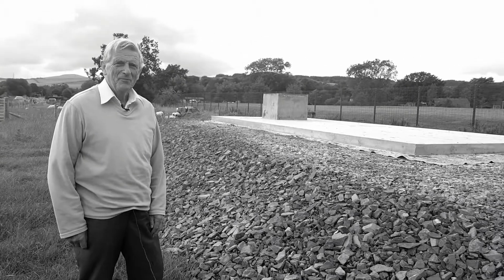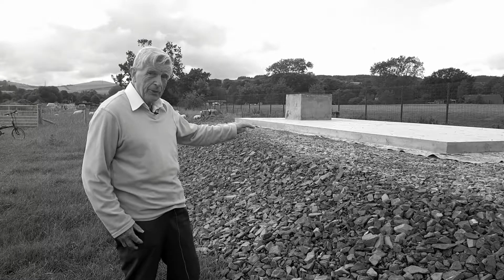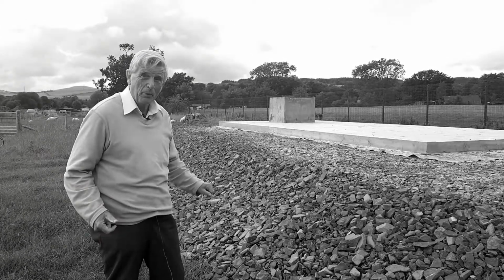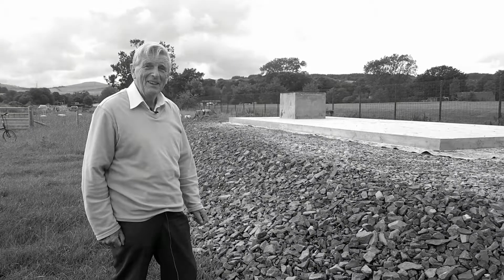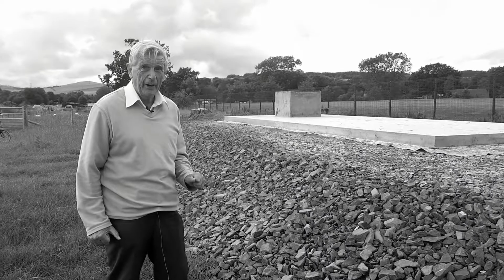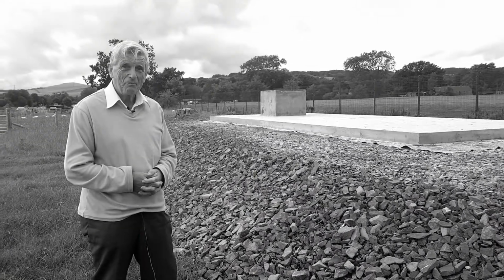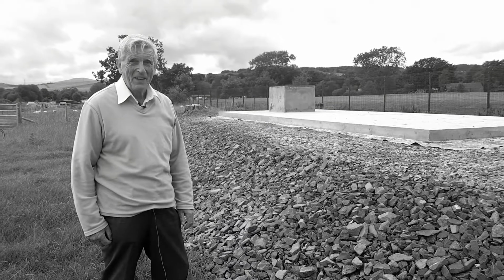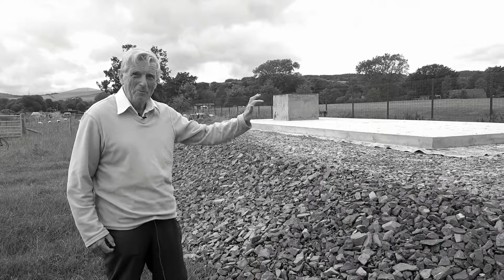Moffat Dark Sky Observatory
Moffat has status as a Dark Sky Town, and to celebrate the town has been gifted a piece of land to build an Observatory. Jim is passionate about the Dark Sky status and here he explains where the Observatory will be and hopefully will keep us updated on it's progress.